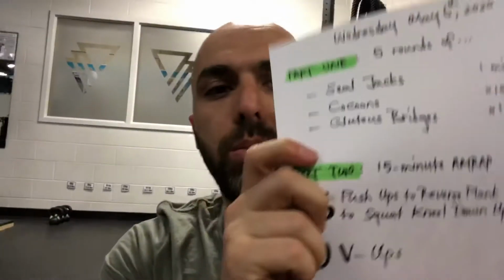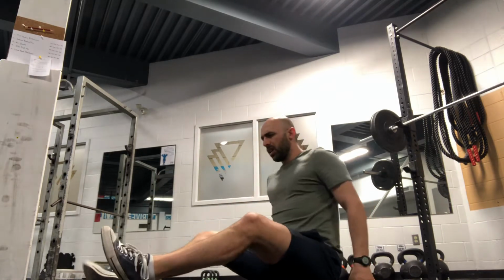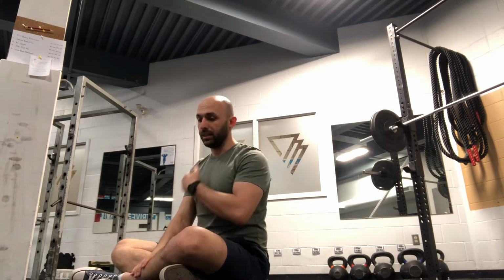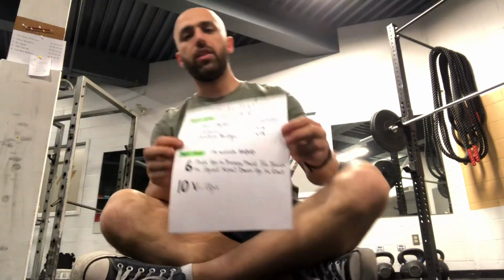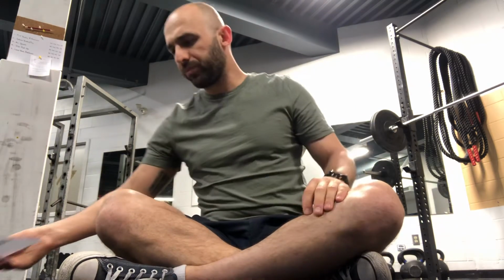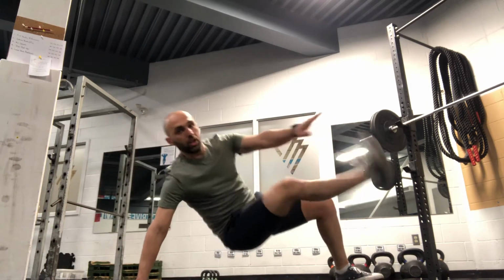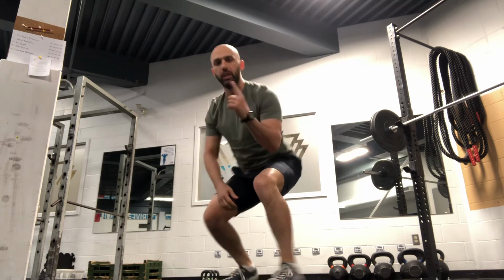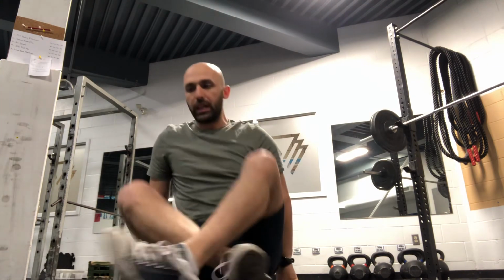WORKOUT OF THE DAY - Wednesday May 6th, 2020